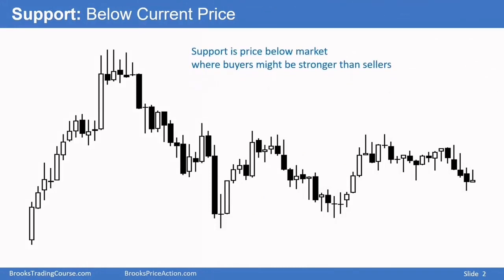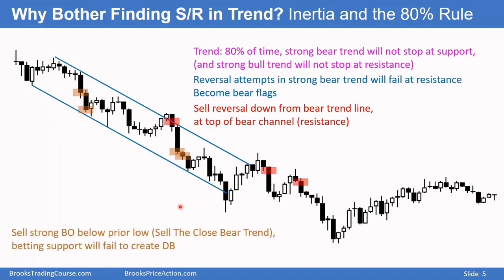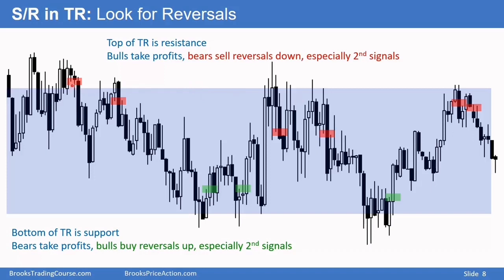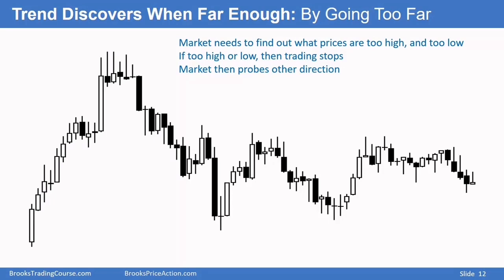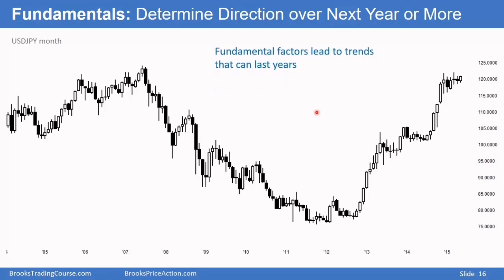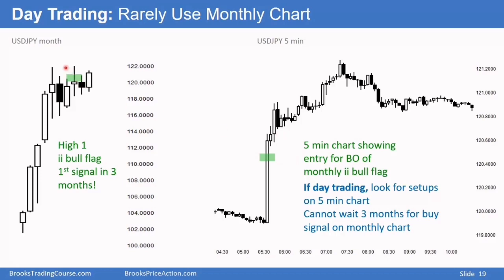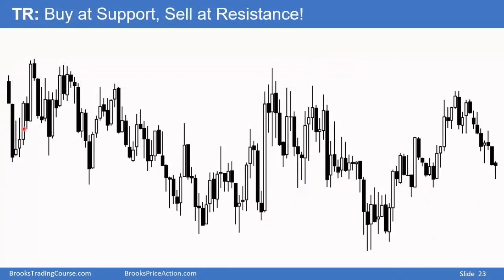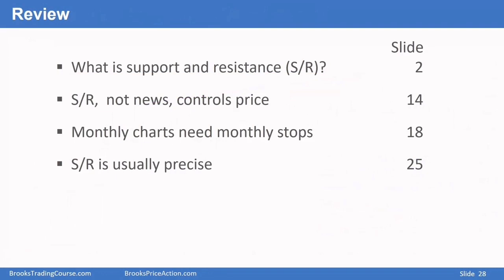19A Поддержка и сопротивление